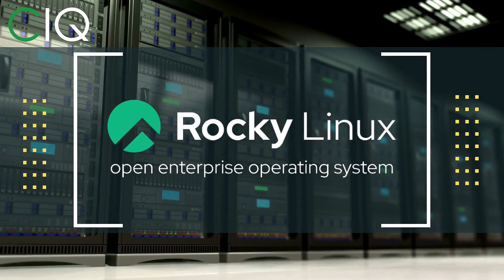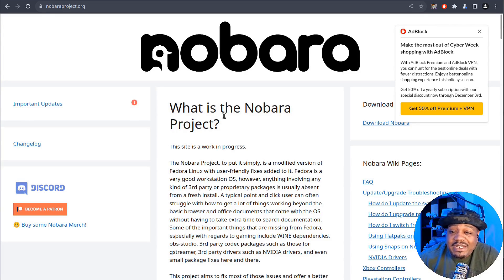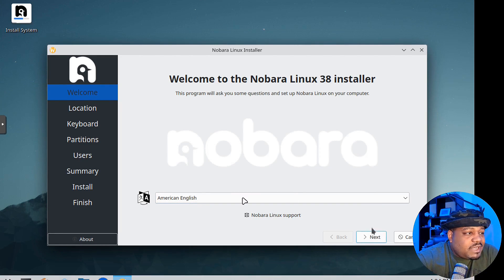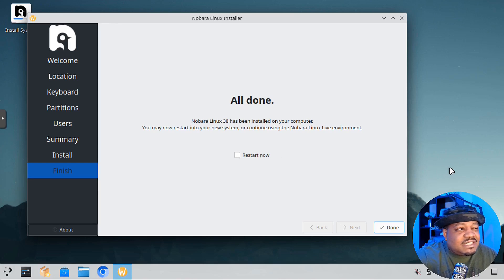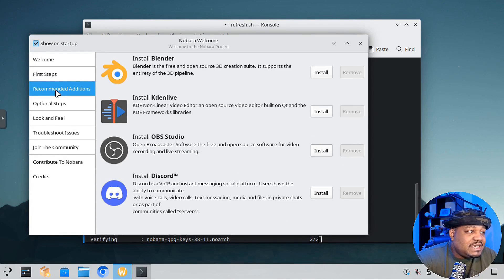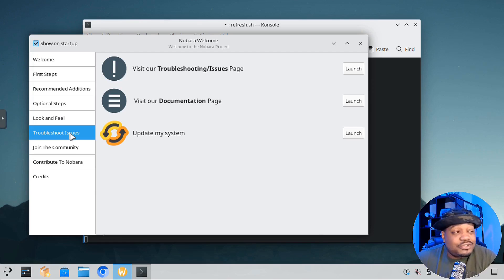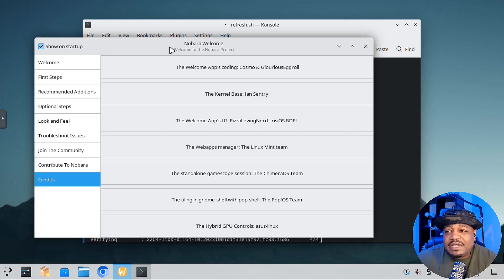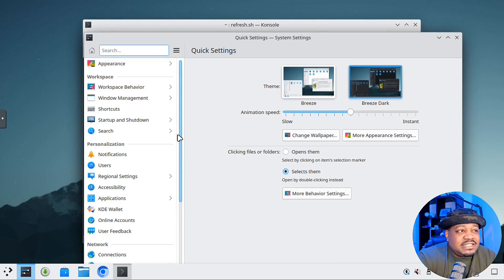Discover Nobara Linux: The Game-Changing Linux Distro for Gamers and Creators!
Join us as we dive into Nobara Linux, the exciting new Linux distro that's all about ease of use and gaming perfection! 🎮💻

In this video, we're unpacking what makes Nobara Linux stand out. From its gamer-friendly enhancements to its creator-ready features, Nobara is shaking up the Linux world. Whether you're a hardcore gamer, a creative pro, or just curious about Linux, this video is for you!